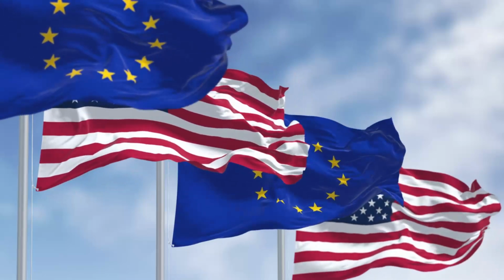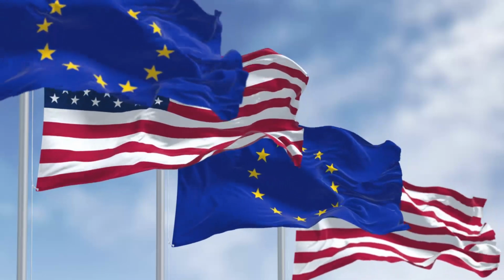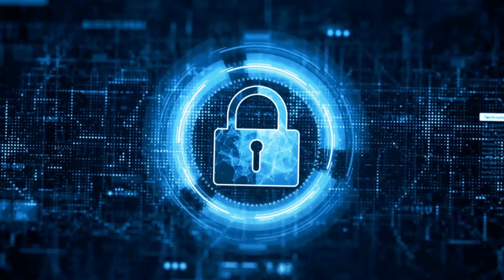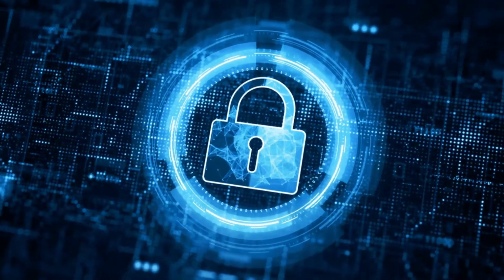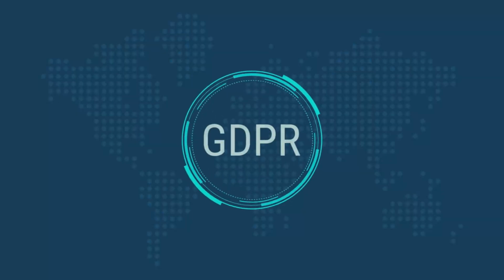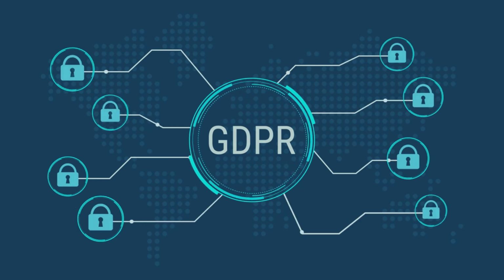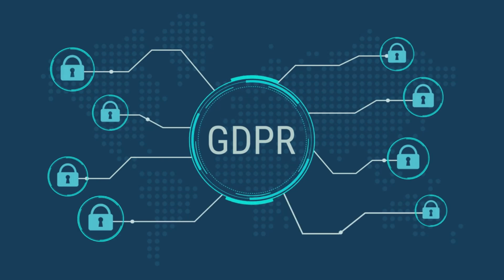CompliQuest - One Data Breach, Two Outcomes: EU vs US Privacy Laws Explained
EU data privacy laws and US data privacy laws work very differently—and getting it wrong can cost your business millions.

In this video, we break down the key differences between EU and US data privacy frameworks, including GDPR, CCPA/CPRA, and the growing patchwork of US state privacy laws. You’ll learn why the EU treats privacy as a fundamental human right, while the US approaches it as consumer protection, and how that difference affects consent, enforcement, fines, and day-to-day business operations.

We cover:
• The core philosophical difference between EU and US privacy laws
• When GDPR applies—even to non-EU companies
• Real GDPR enforcement examples and fines
• How US federal and state privacy laws actually work
• Opt-in vs opt-out consent models
• Practical compliance moves that protect your business in both regions

If your company collects personal data, markets online, or serves customers in Europe or the United States, this is essential viewing.

At CompliQuest, we help organizations stay compliant with interactive privacy and cybersecurity training that people actually remember.